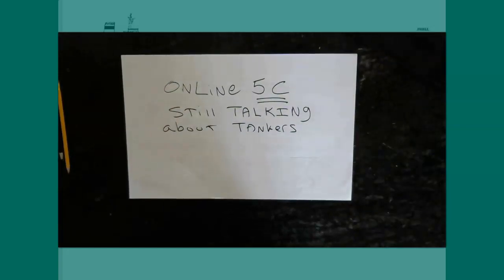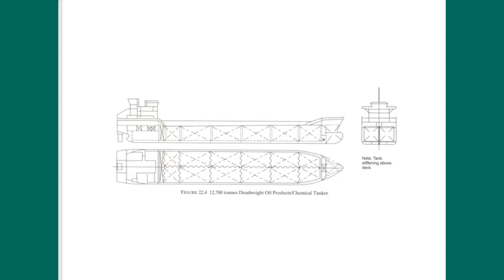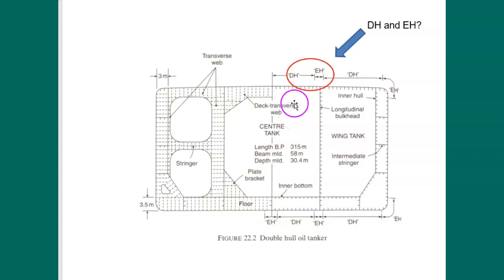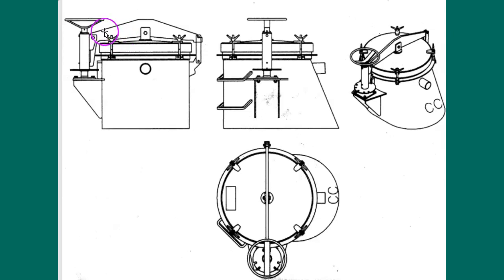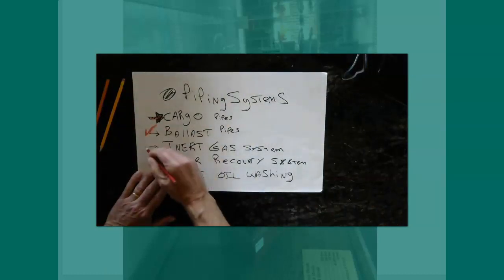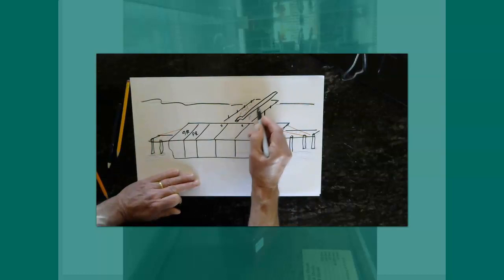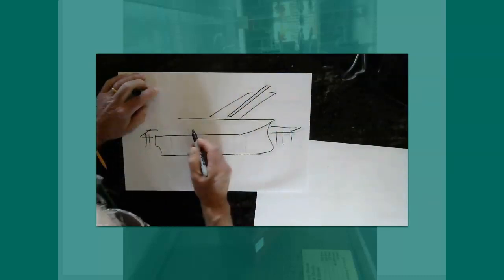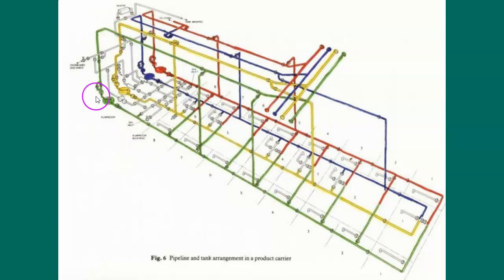NS 102 ONLINE # 5C Tankers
Capt. Teel talking about tankers with an emphasis on the piping  systems loading and discharge, tank entry via a tank top hatch,  and general construction arrangements.